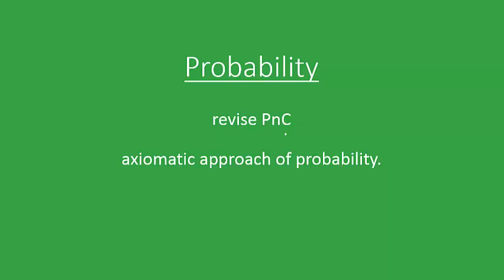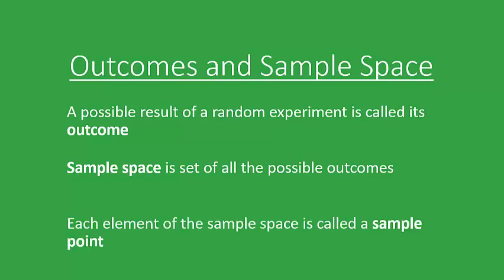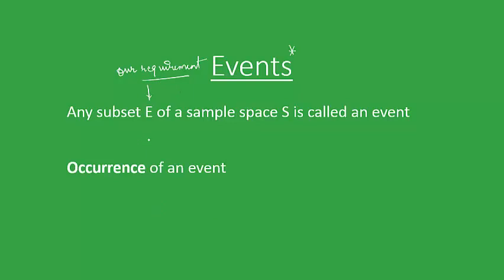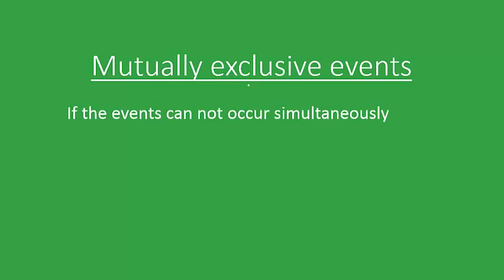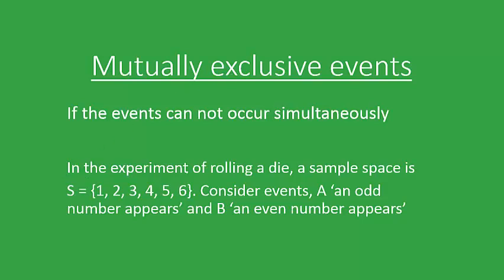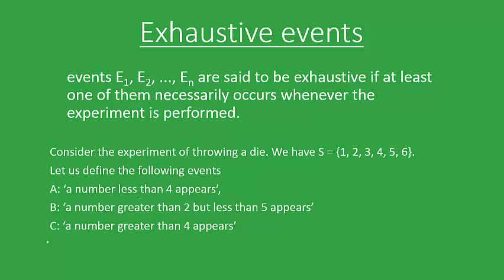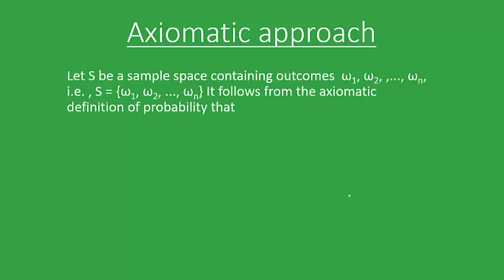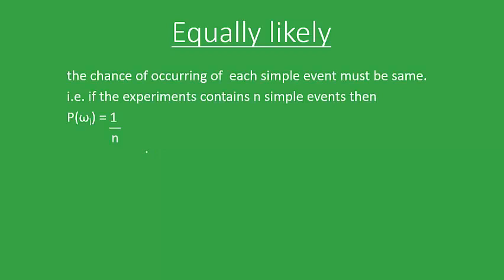Class 11 Maths probability part 1